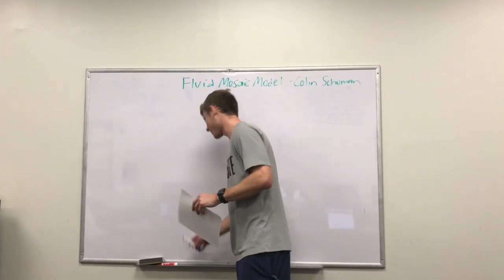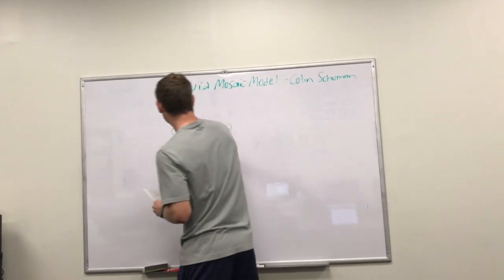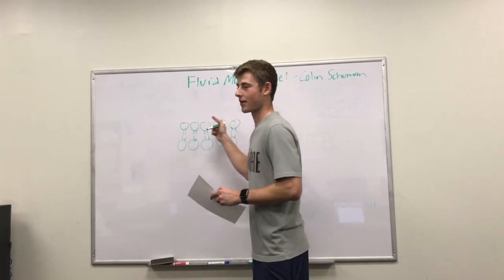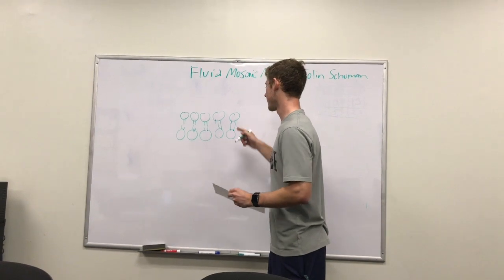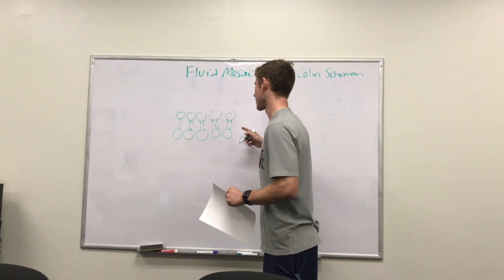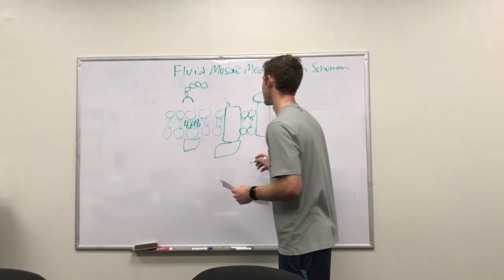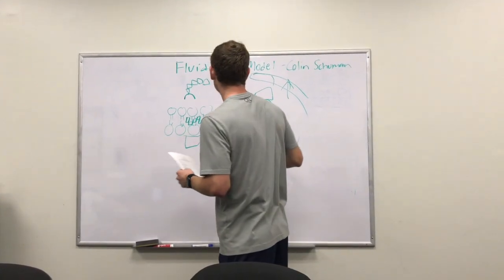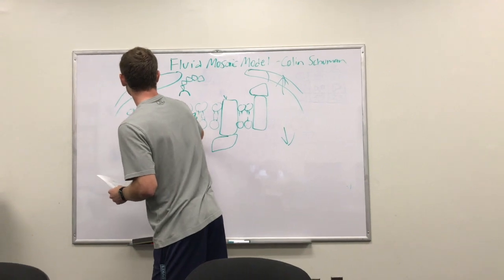Mosaic Fluid Model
Bio 200-001 Lecture